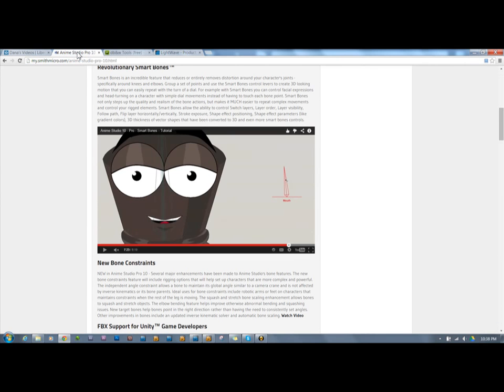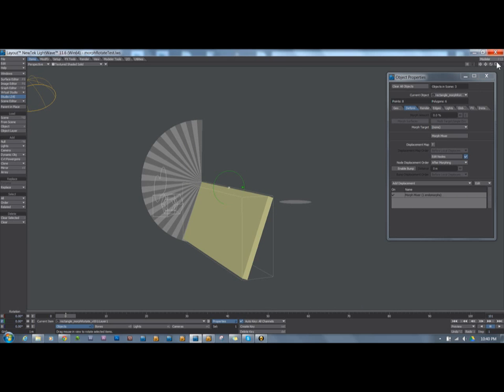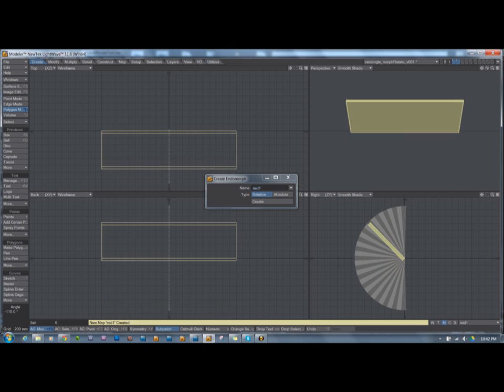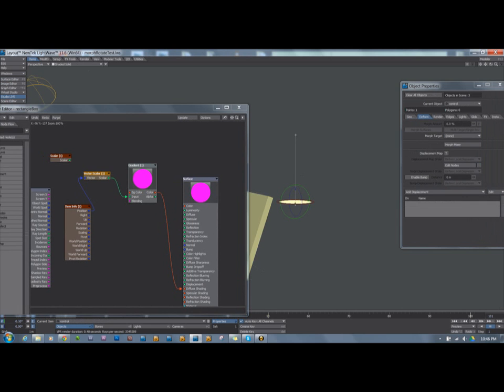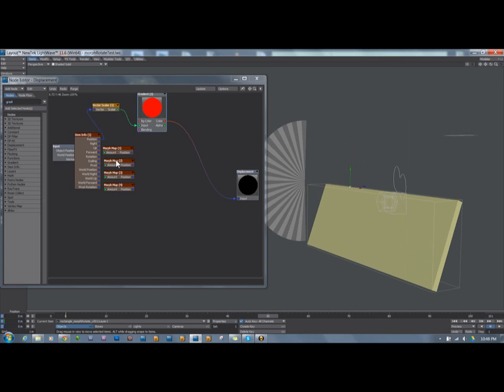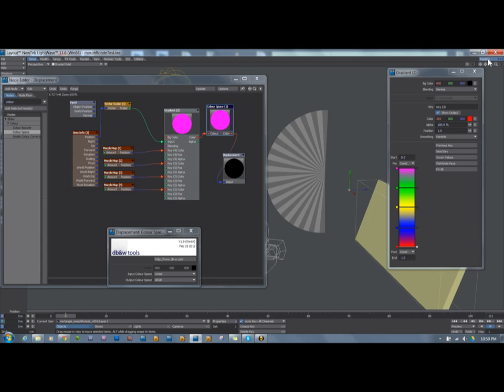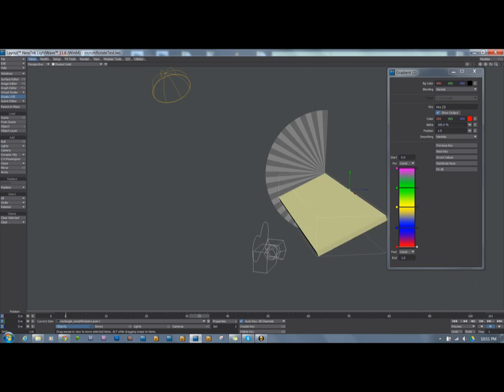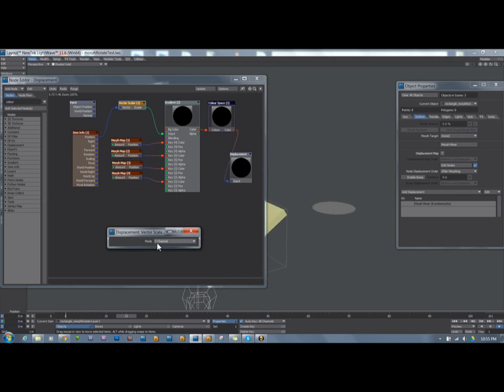Multiple Morph Maps with Single Control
Sorry this is so long and rambling.